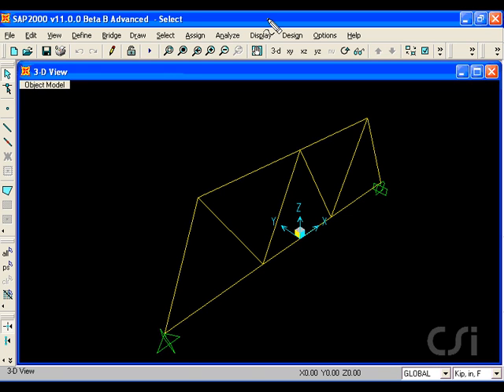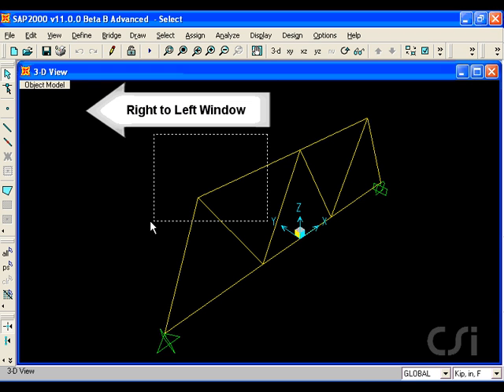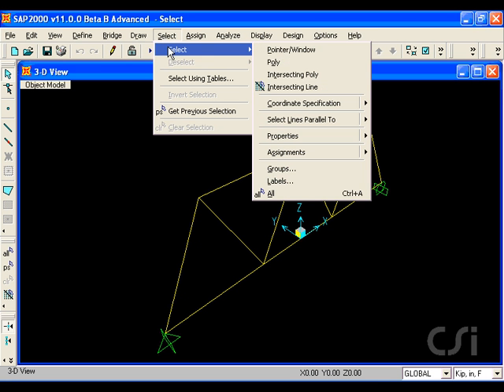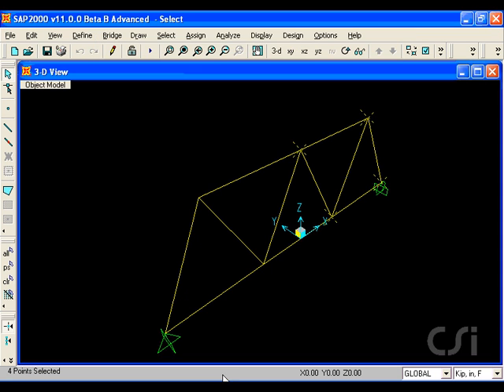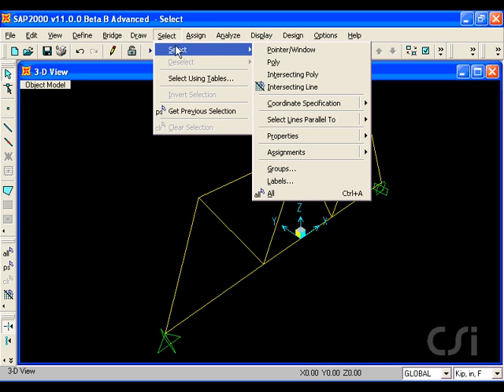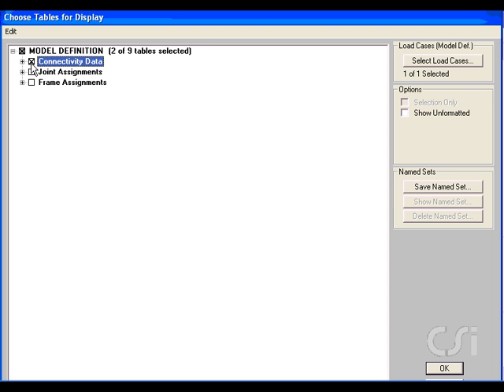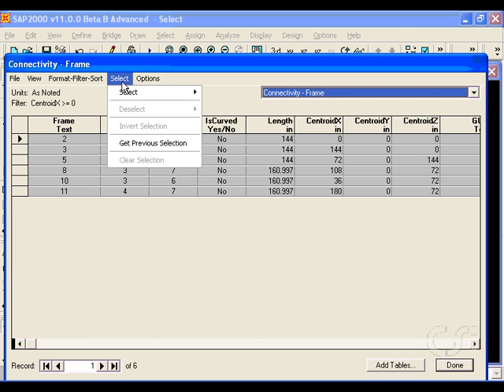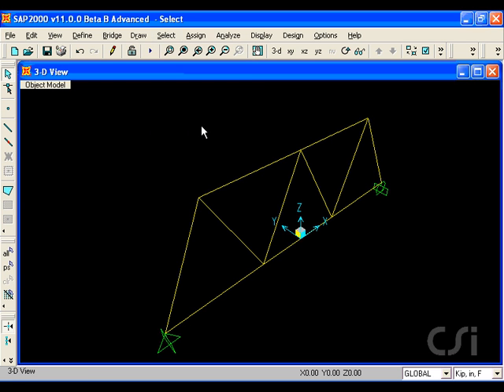sap2000-4 زده کړه 1Selection Options V14S